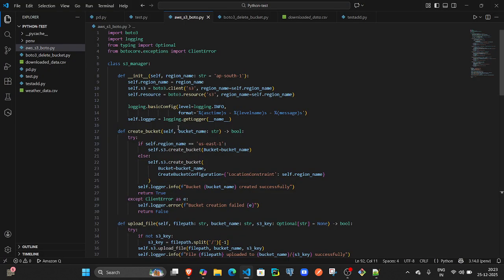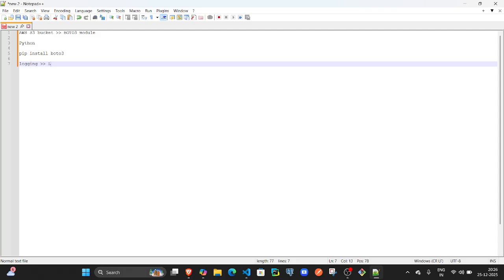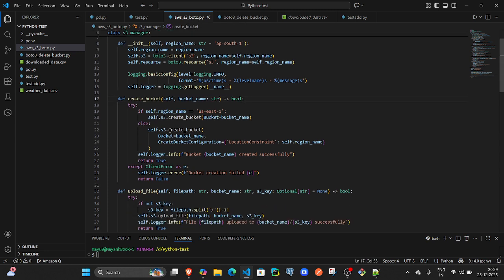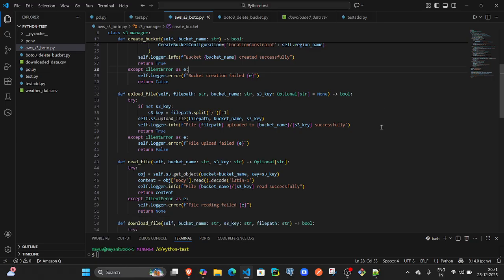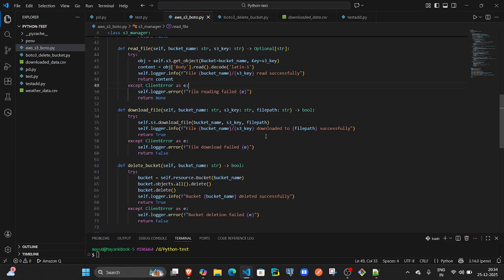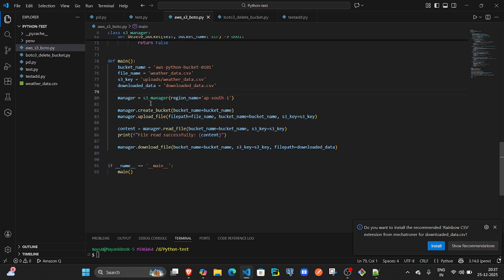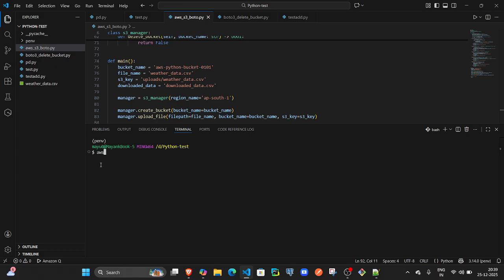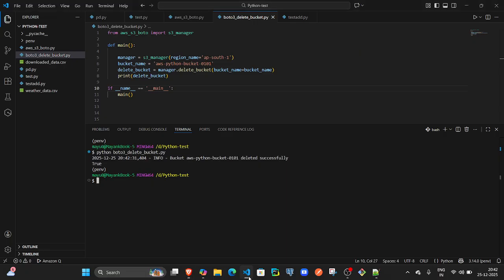Python, AWS S3, Automation ( tutorial + automation )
Learn how to automate AWS S3 tasks using Python! 🚀
In this tutorial, I’ll walk you through step-by-step examples of uploading, downloading, and managing files in Amazon S3 with Python scripts. Perfect for developers, cloud engineers, and anyone looking to streamline workflows.

🔑 What you’ll learn:
- Setting up AWS credentials in Python
- Uploading and downloading files to S3
- Automating repetitive tasks with boto3
- Best practices for error handling and security

📌 Tools & Libraries:
- Python 3.x
- boto3 (AWS SDK for Python)